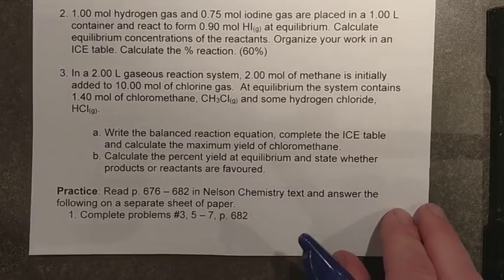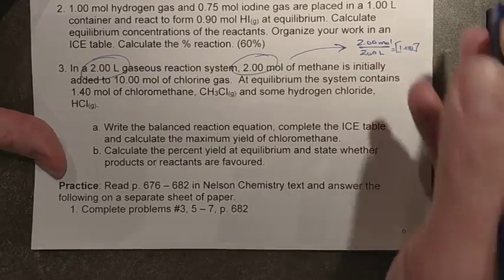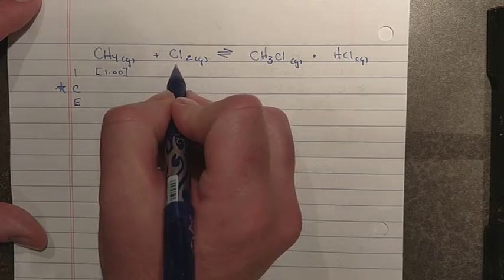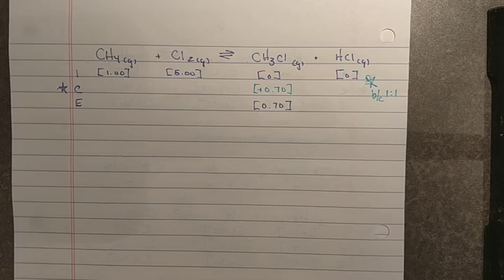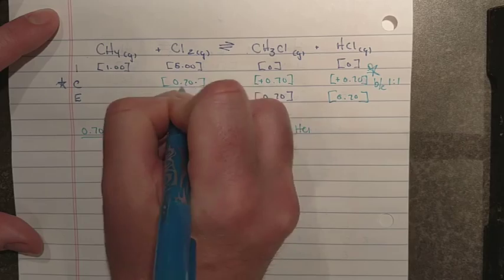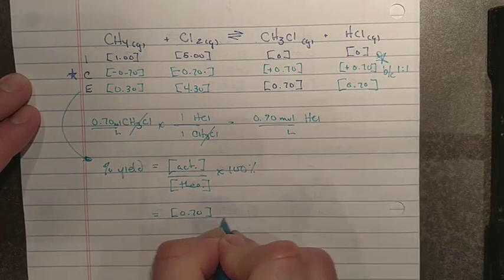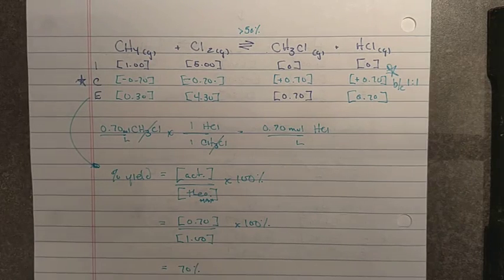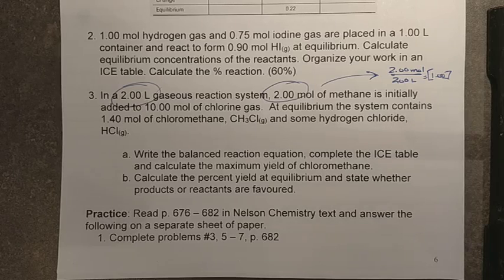Chap 15.1 Lesson 1 Part 5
Notes, descriptions and example solutions for equilibrium.  ICE table strategy and percent yield also discussed.